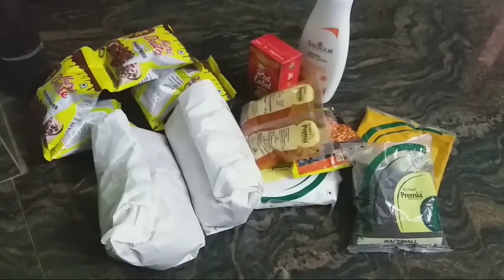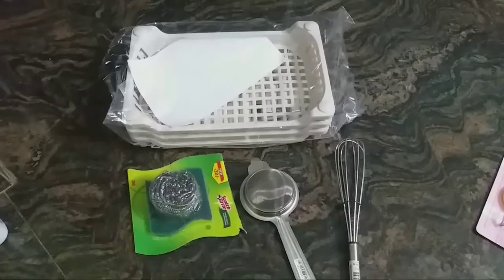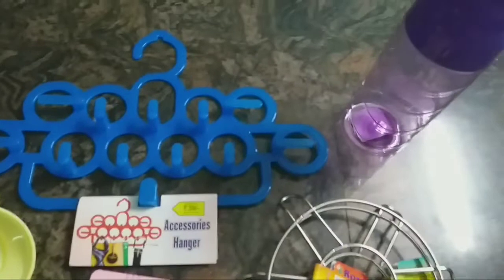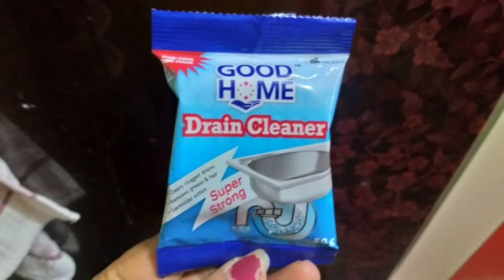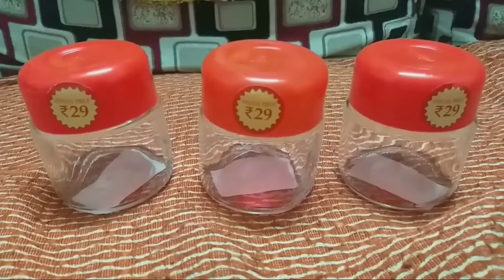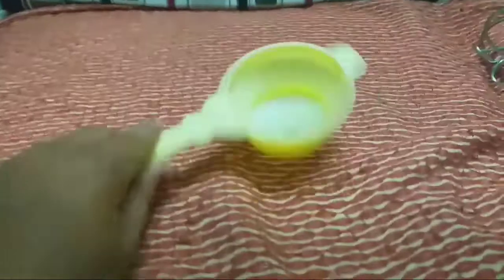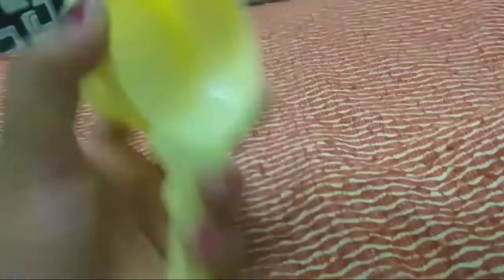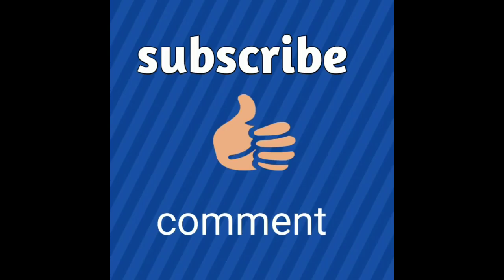ಹೊರಗೆ ಹೋಗೋಕೆ ಬೋರ್|ಹೊಸದು ಎನು ತಂದೆ??| Boring To Go Out|Bought New Items!